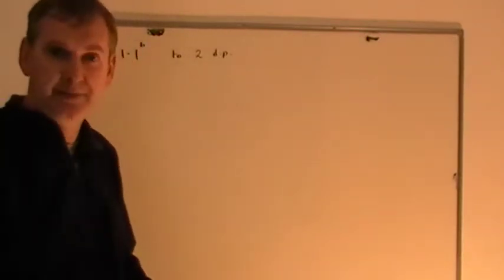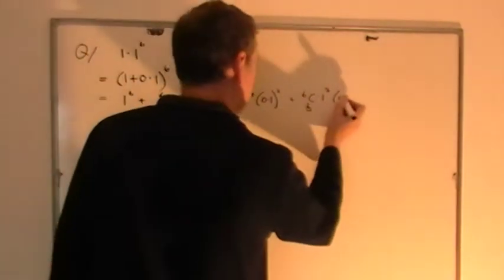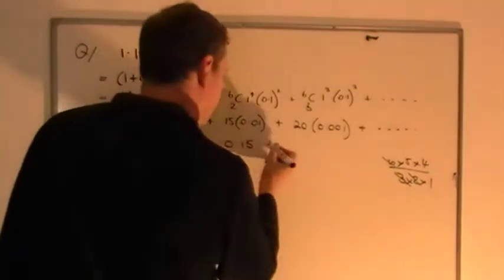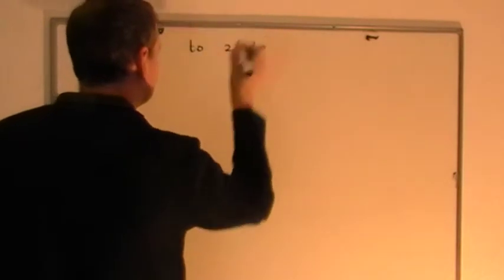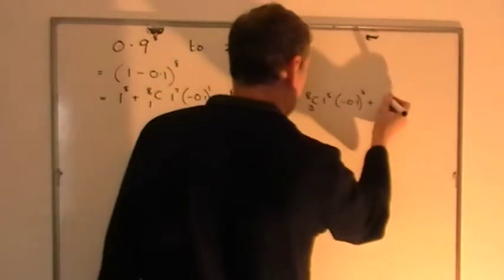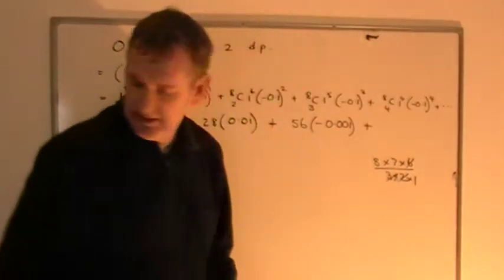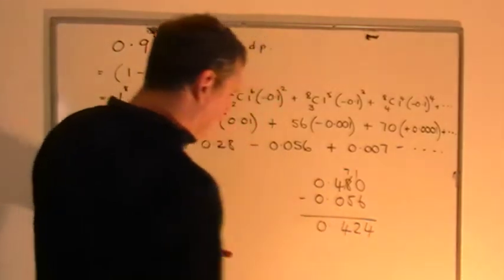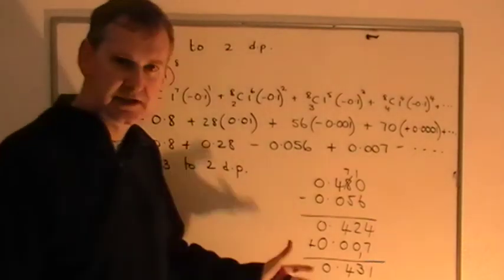Exam Style Binomial 3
A look at exam style binomial theorem questions.